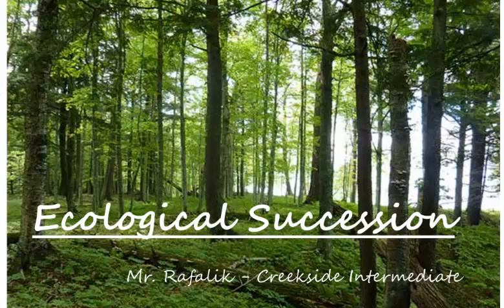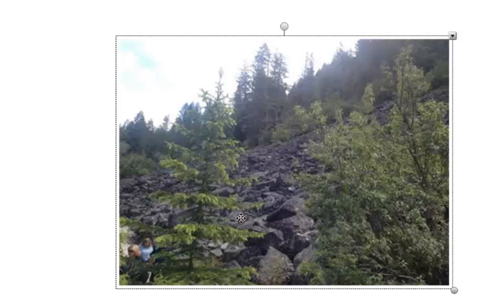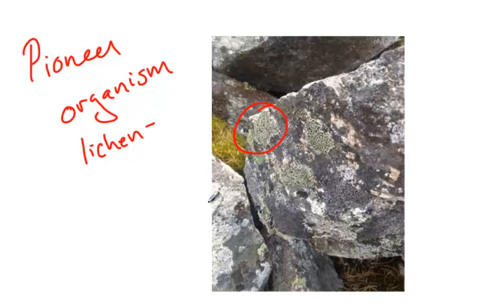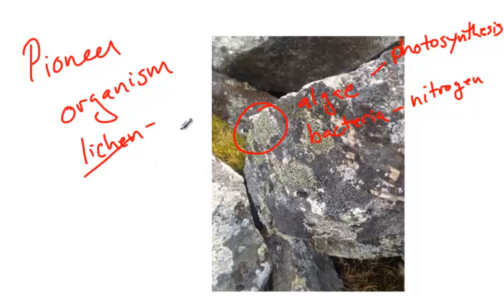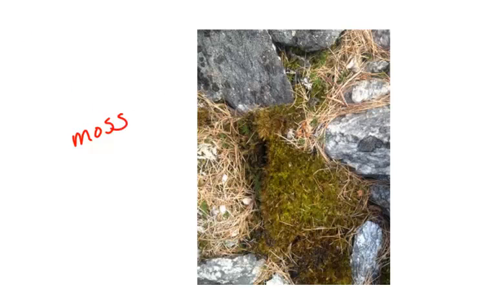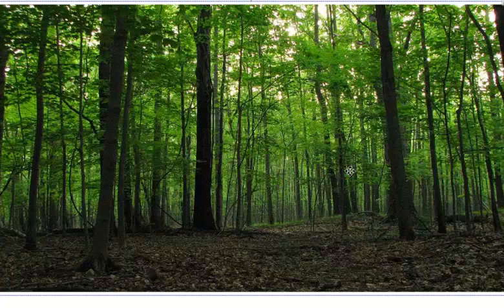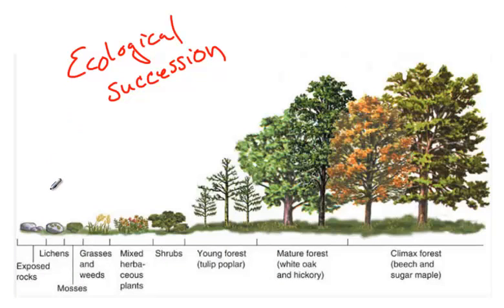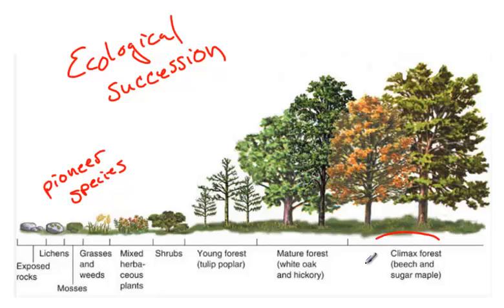Ecological Succession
Ecological succession explains how an ecosystem recovers after a catastrophic event such as a forest fire.